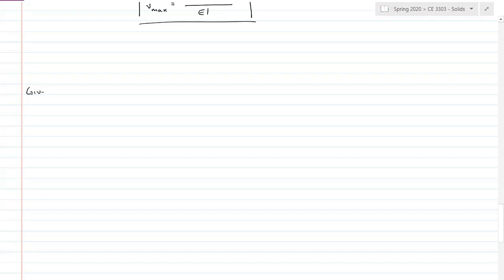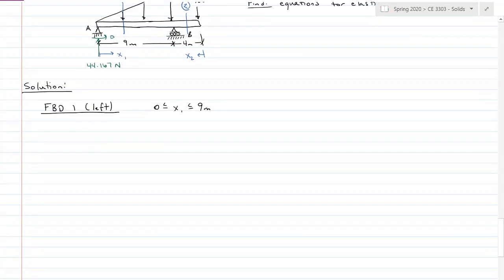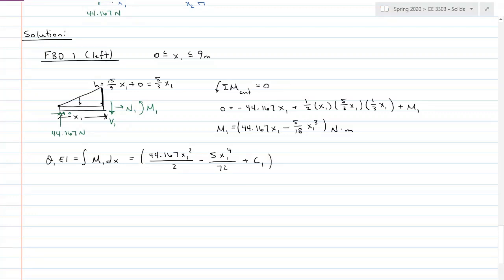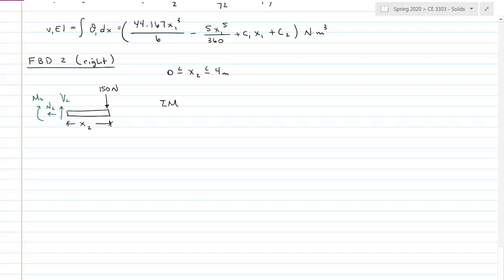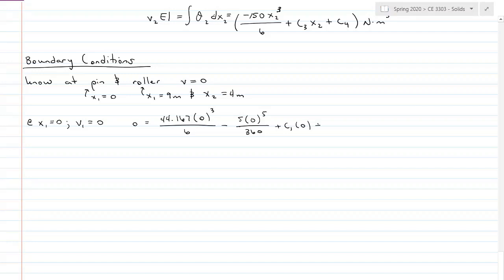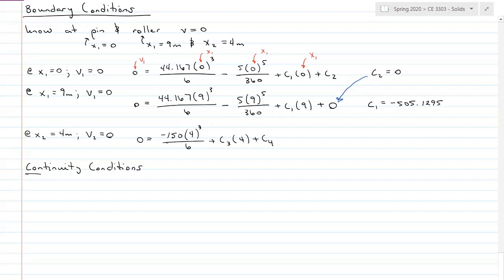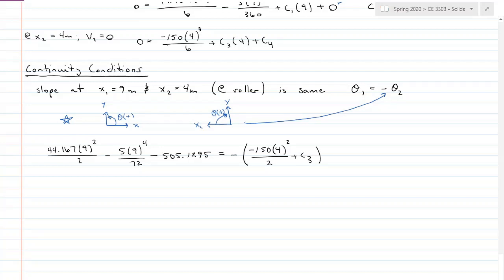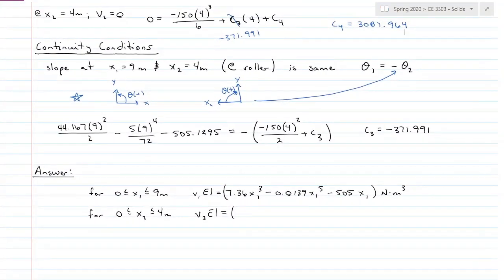Slope and Deflection by Double Integration 3